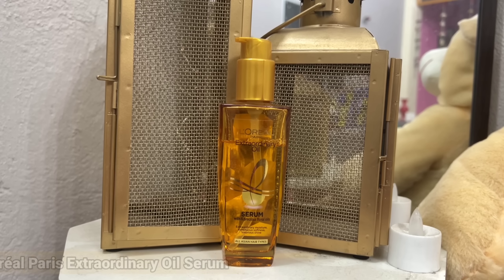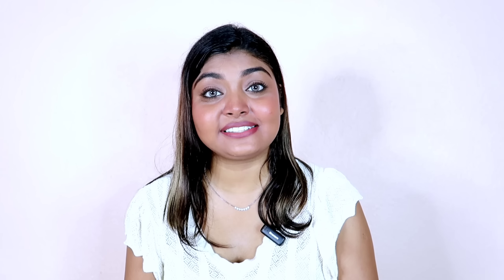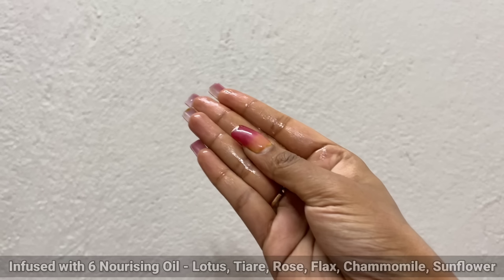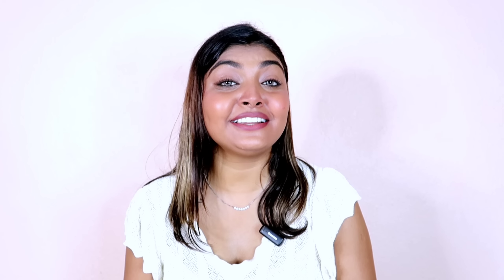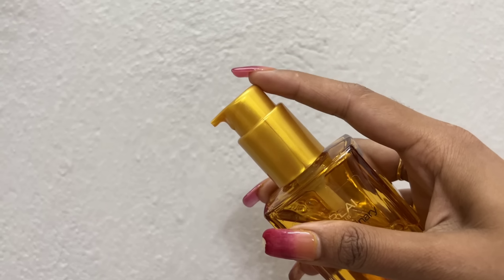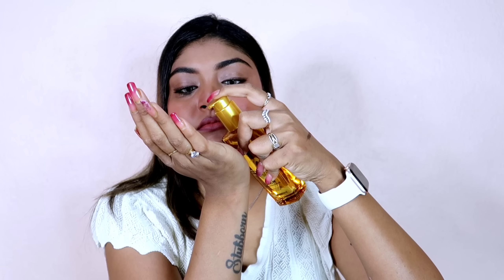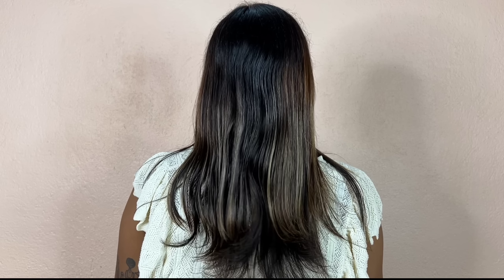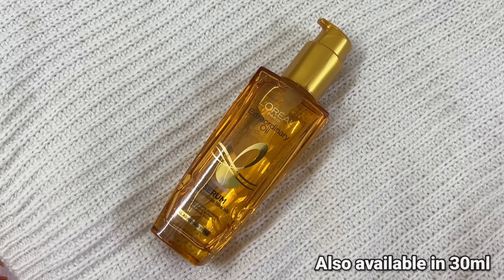One SERUM with so many SOLUTIONS 😱 L’Oréal Paris Extraordinary Oil Serum❤️🌸 Updated Review